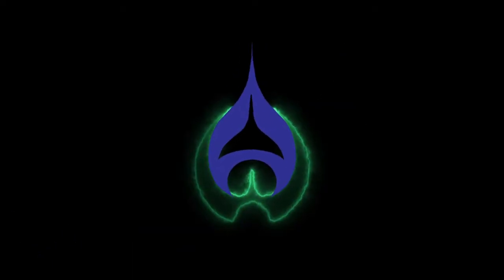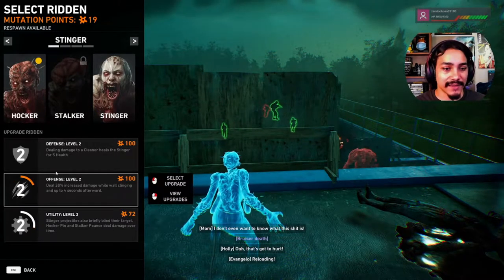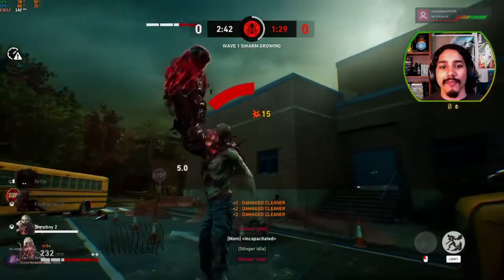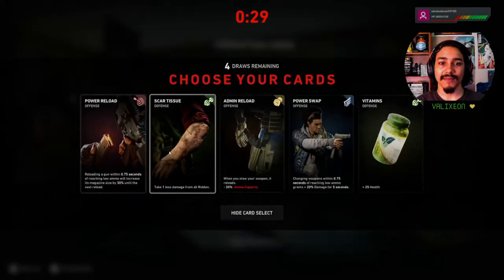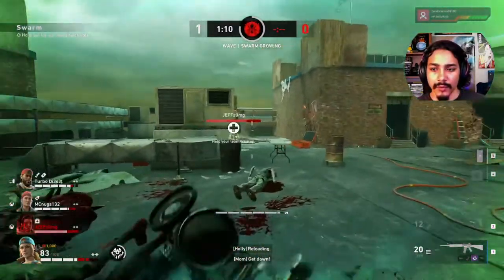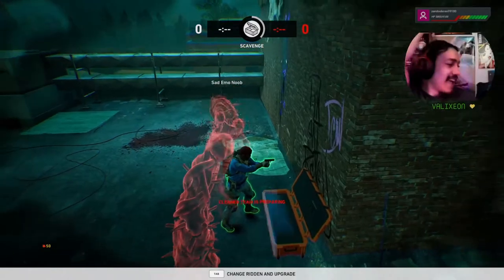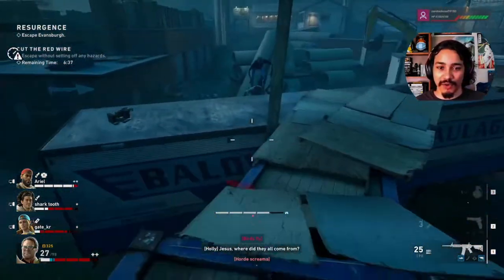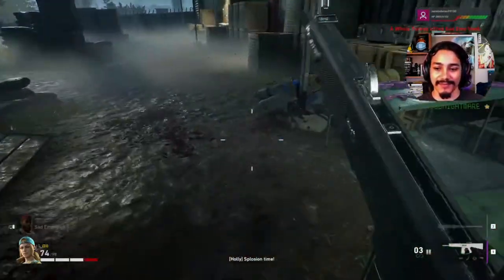Back 4 Blood Early Access Beta Review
Make sure you get you early beta acces from me or another streamer to test out that swarm mode.

Links for all your favorite sites and times so you can catch your favorite streamer.

Current Schedule:
Saturday & Sunday 3PM PST
With suprise Friday Streams

Timestamps:
Intro: (0:00)

Since I don't know where you are or when you are watching this, I would like to wish you A Good Morning, a Great Day, and a Nice Night! Catch you all back here real soon and until then, take it easy.